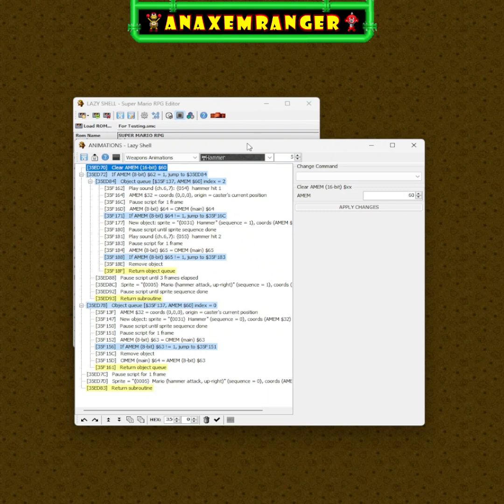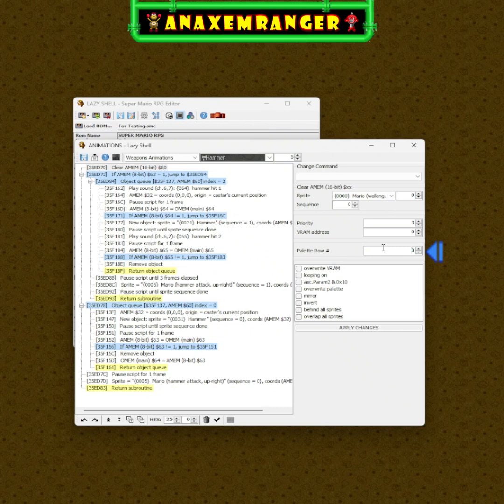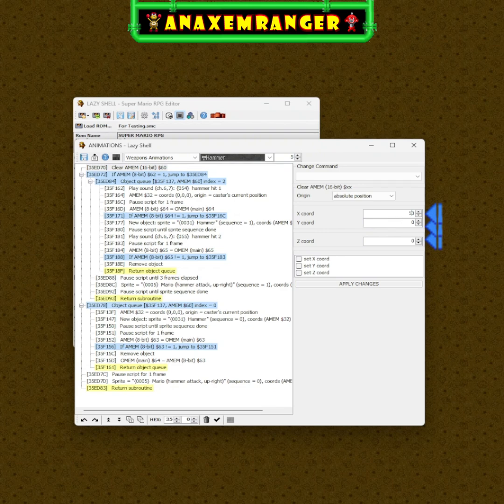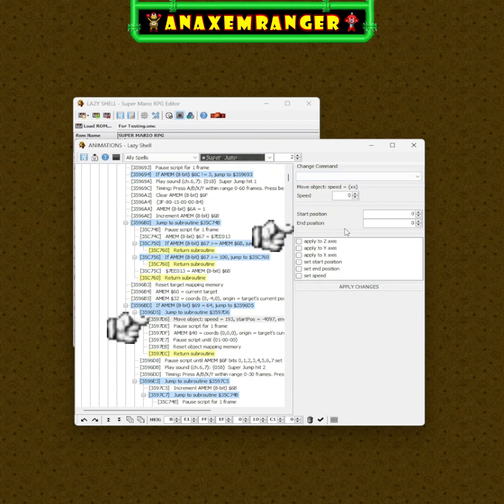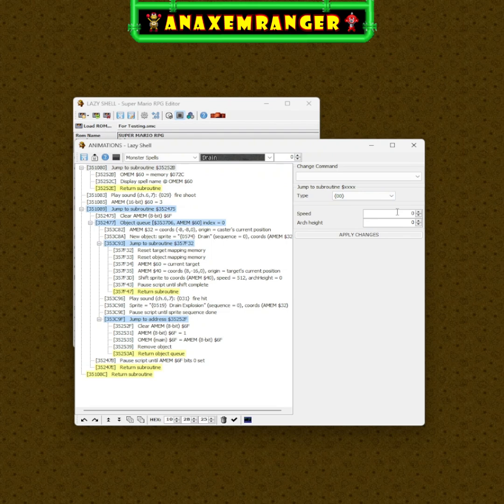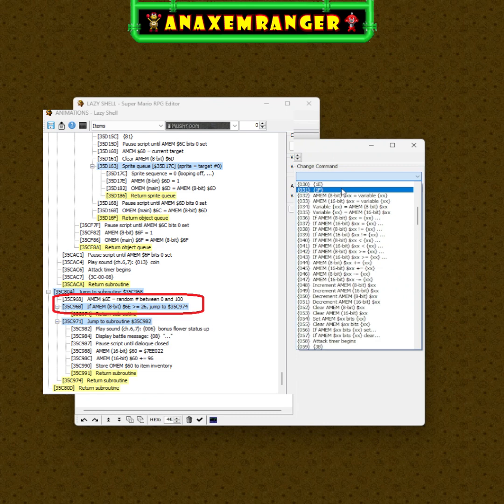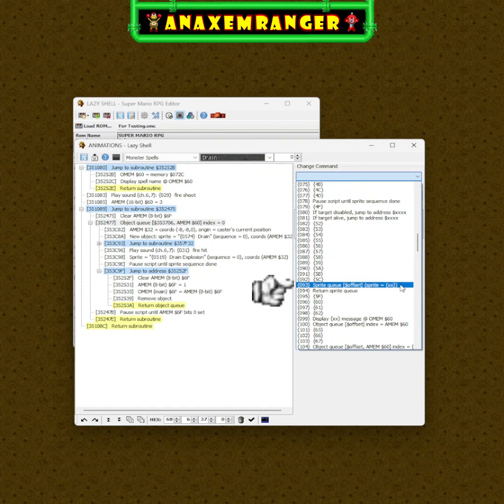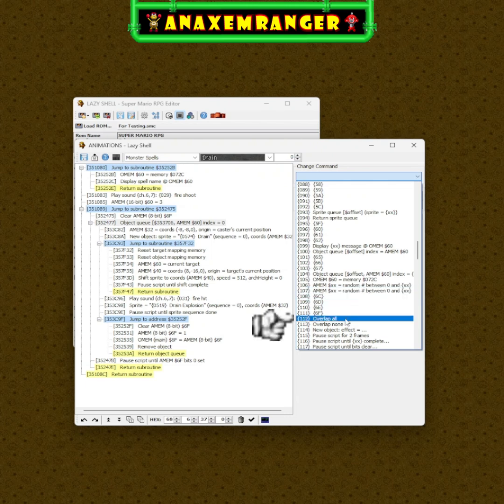Lazy Shell Editor Tutorial - Animations - Commands Part 1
We talk about the various commands that exist within the animations editor and what they do.